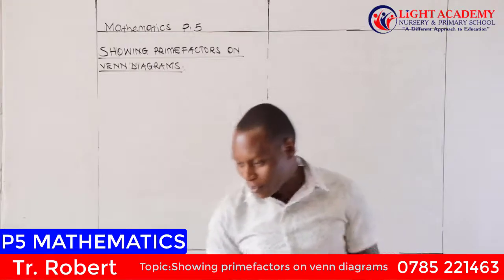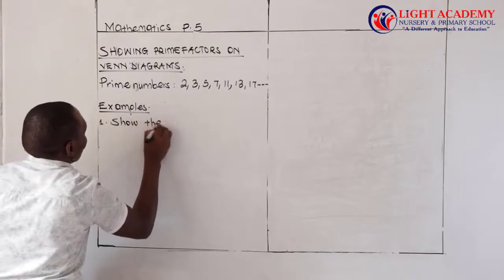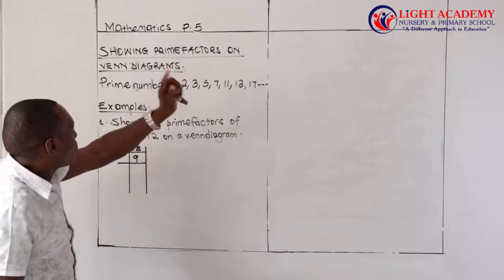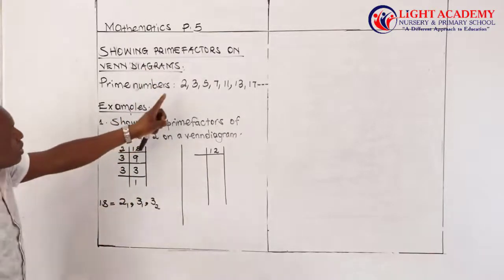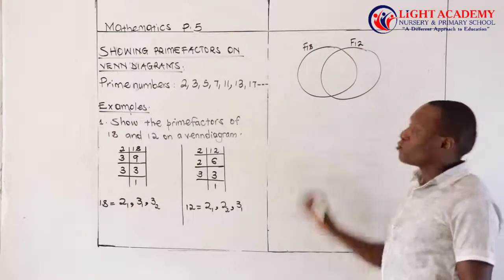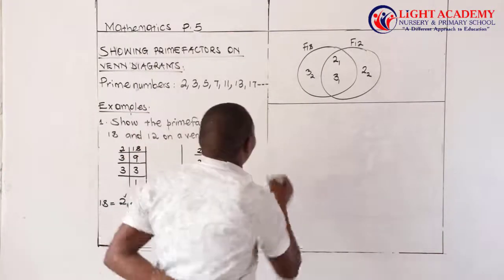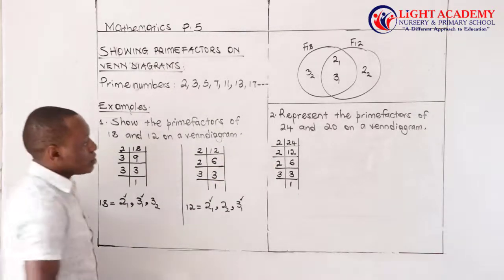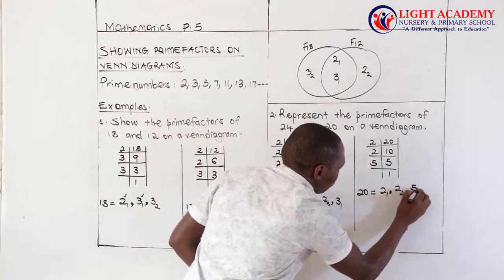SHOWING PRIMEFACTORS ON VENN DIAGRAM P.5 Mathematics by Tr. Robert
P.5 Lesson Mathematics (showing prime factors on Venn diagram) by Tr Mutebi Robert. For Further assistance call the presenter on 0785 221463.